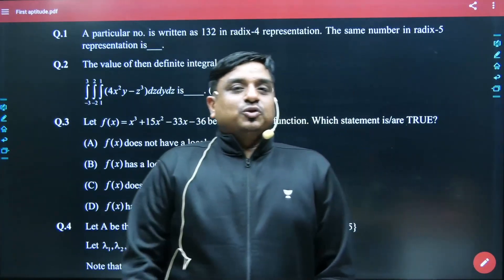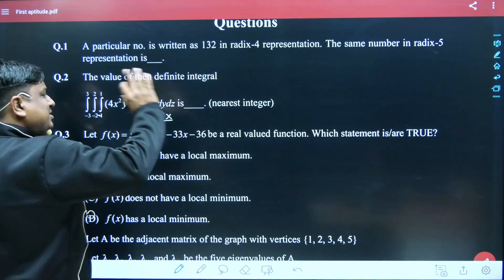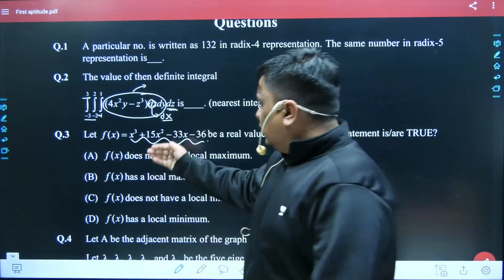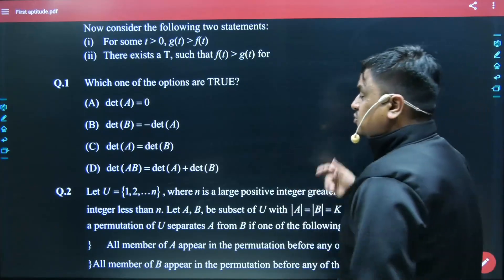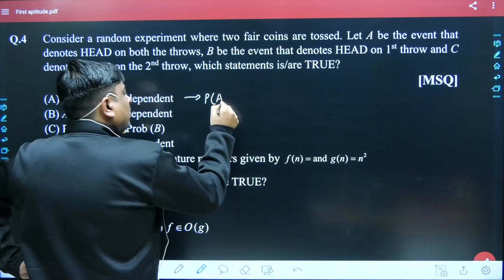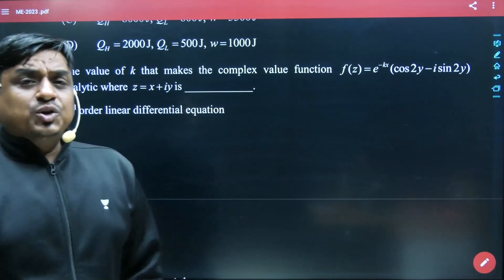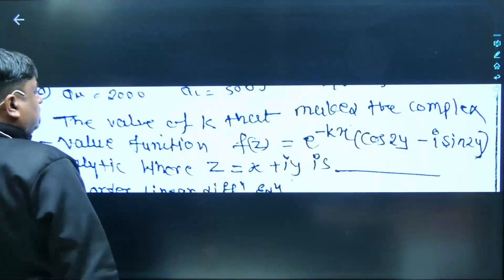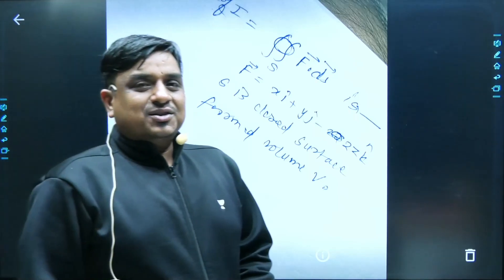This Type of Maths Questions will be Asked in EE & EC Paper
Save Up to 42% on GATE- CS & IT Plus & Iconic Subscriptions of Unacademy. 🔥🔥Offer Valid Till 10th February. Hurry! Prices Rising Soon by 10%.

👉👉Batch Links
👉IGNITE 2.0 Batch for GATE & PSUs 2024 - CS - B (English)
Get GATE Self Study Recorded Courses in Complete English Language.

अर्जुना - The Most Affordable Recorded Video Courses for GATE 2023/24/25 Aspirants. The Best Content curated by Top GATE Educators of India.
✨✨Keep Learning, Keep Growing with GATE ACADEMY✨✨

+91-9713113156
3. Instagram:     gate_academybhilai
4. Twitter:     gate_academy